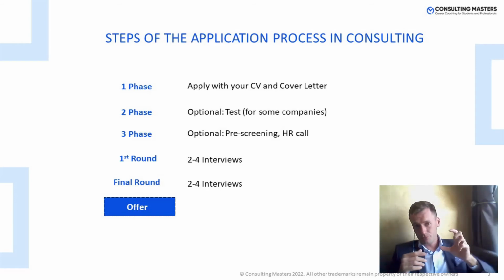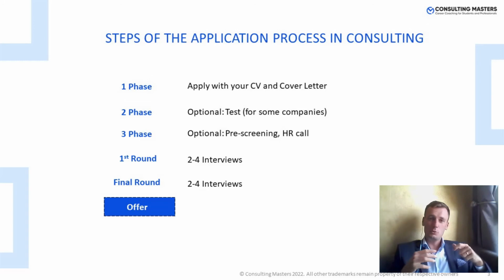Consulting preparation video-course. Lesson 6 - Consulting interview process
Want to learn more about preparation for interviews?

In lesson 6 you will learn:
- how the interview process in consulting looks like
- what you need to expect on every step of it

Which part is the most difficult in your opinion?
Share in comments!